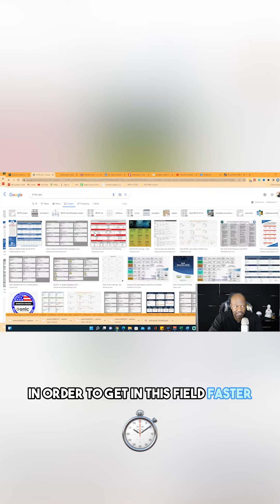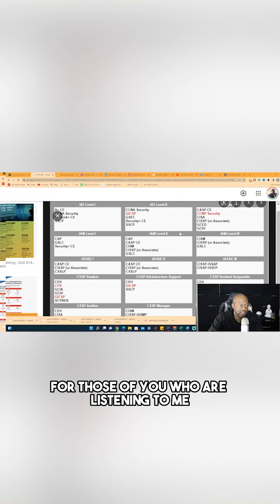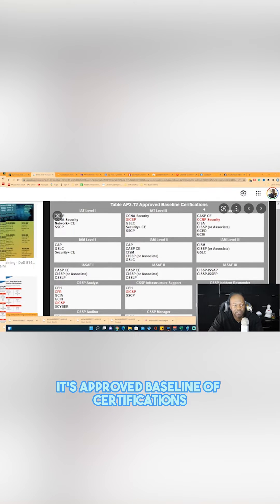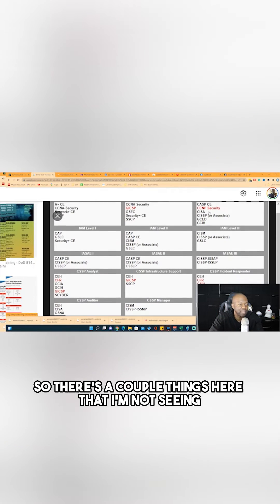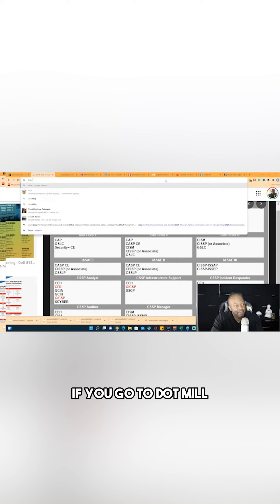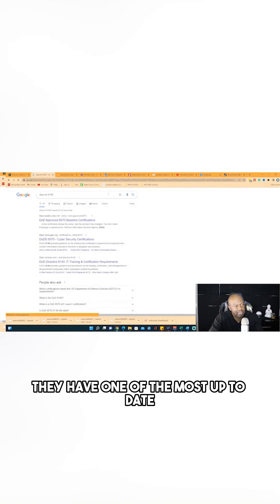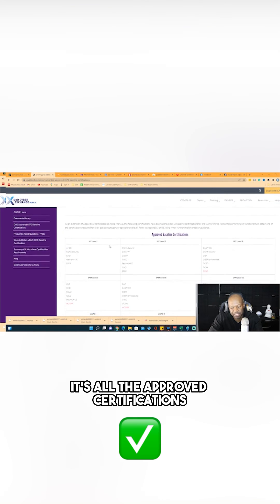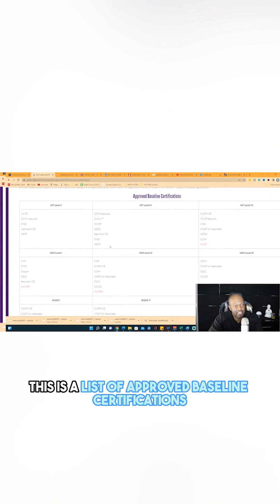Information System Security Officer (ISSO) certifications